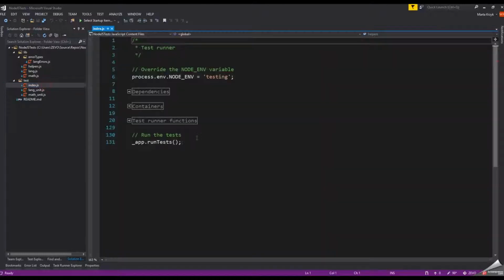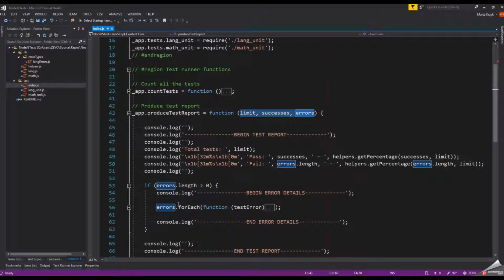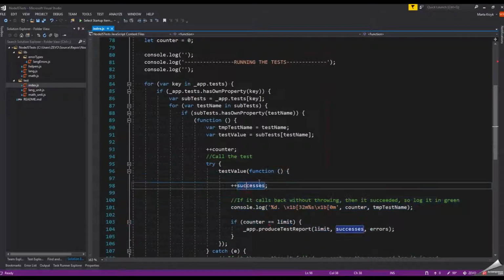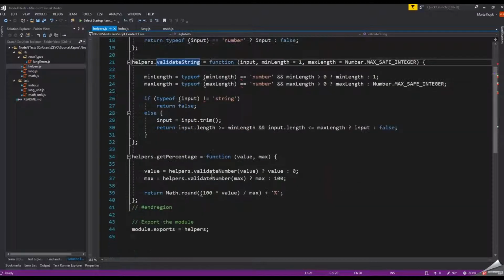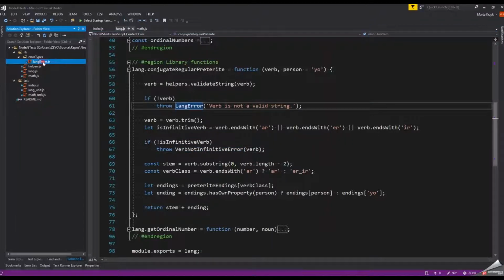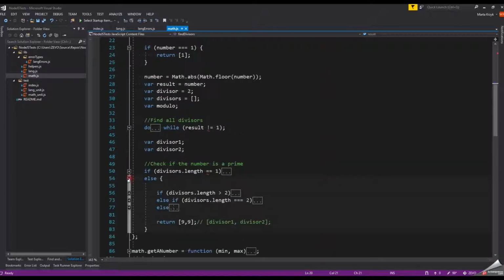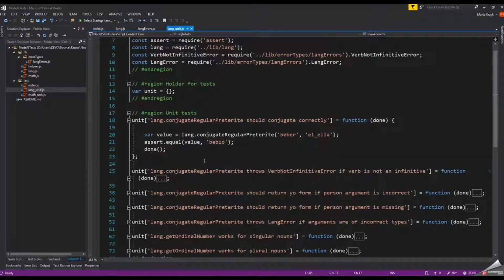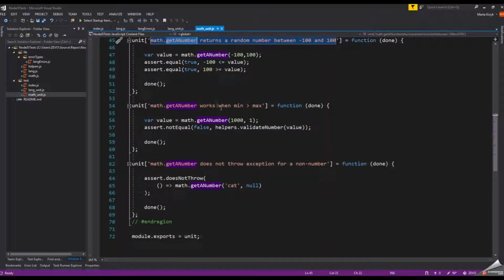Pirple Node JS Master Class Homework Assignment #5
5th homework assignment for Pirple's NodeJS master class. This project includes a test runner and unit tests for two simple libraries.